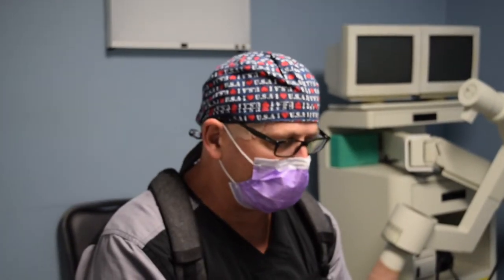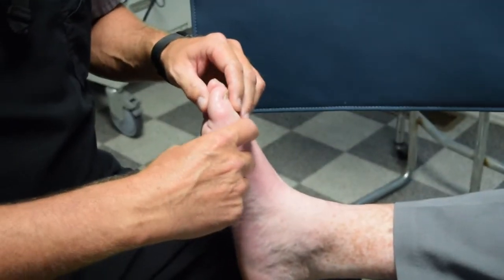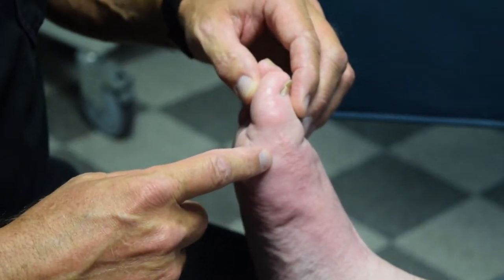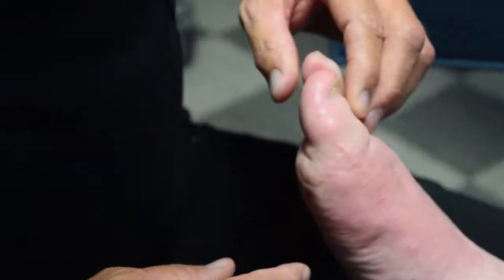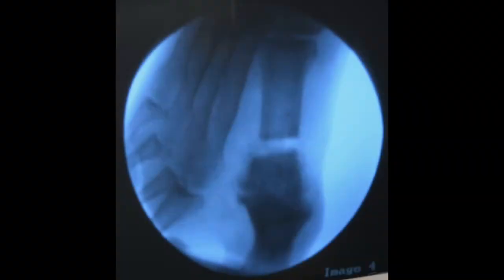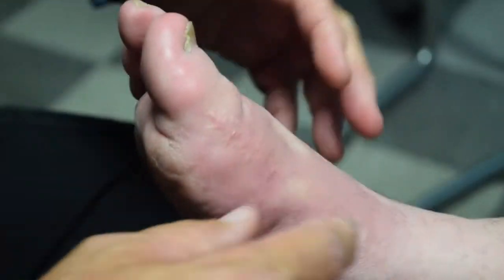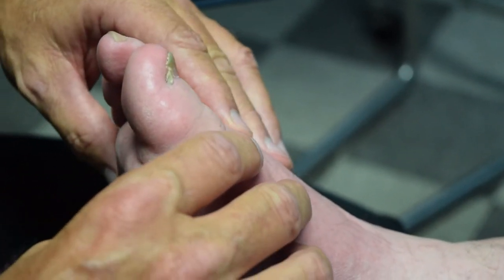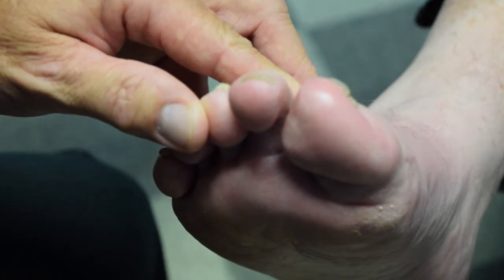Minimally Invasive Correction Of Foot Ulcer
MIS techniques are powerful for ulcer correction.